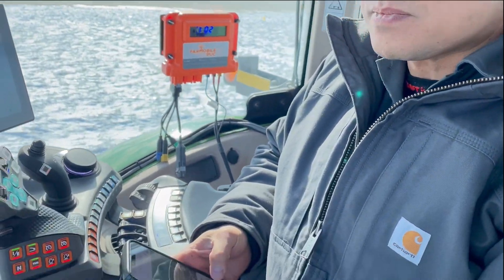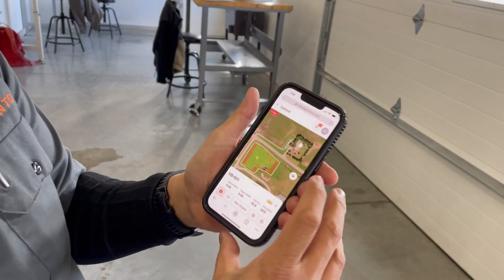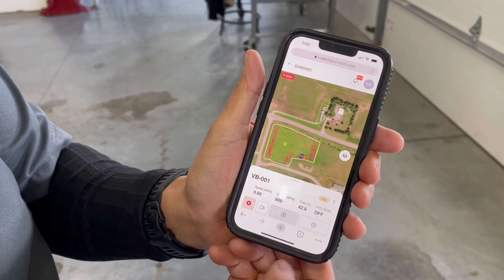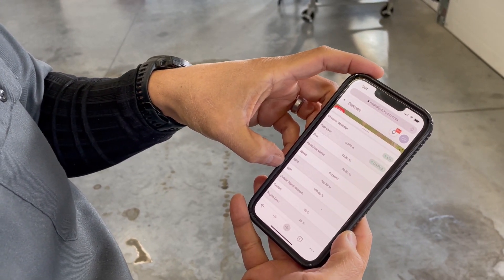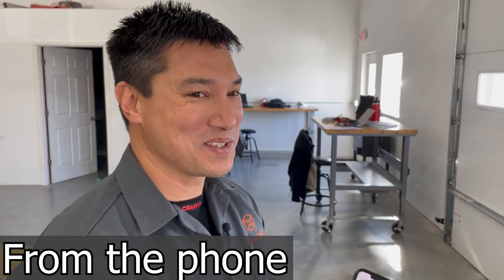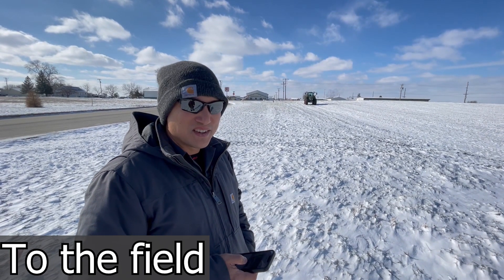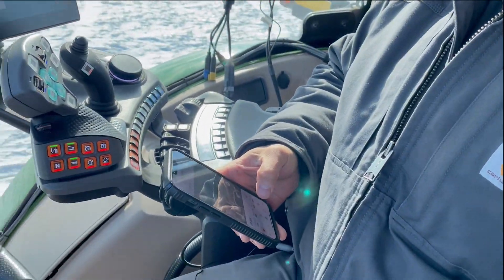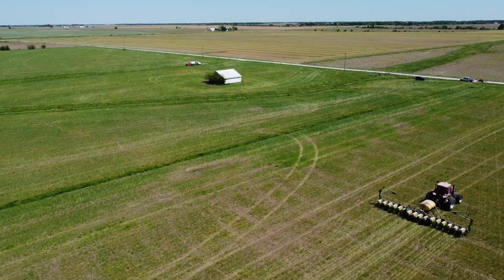Autonomy in Action: From the Phone to the Field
Sabanto Vice President of Product Cory Spaetti takes us through the steps of operating an autonomous tractor from the field, and shares perspective on how the process frees up the operator to accomplish a wide array of tasks.